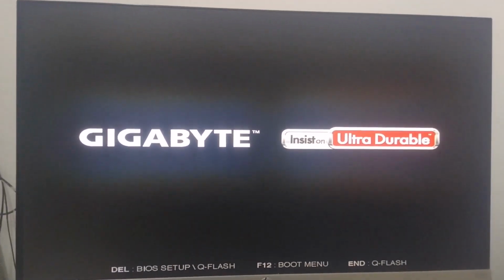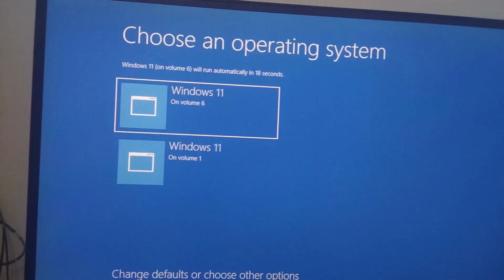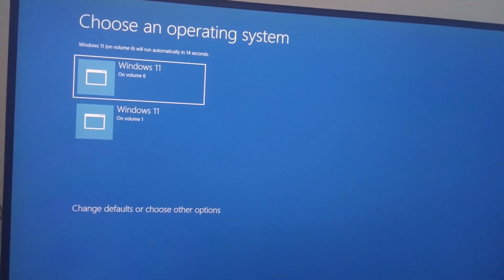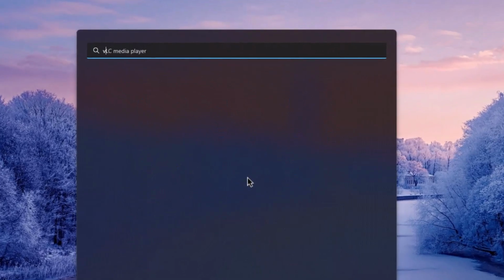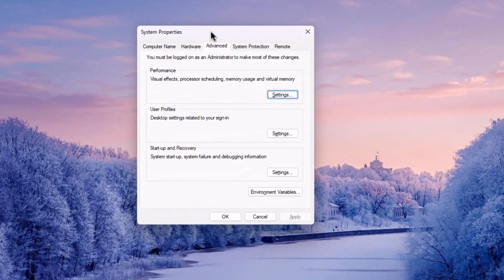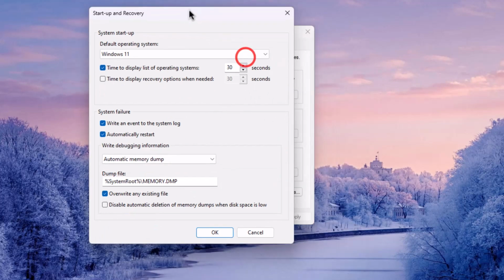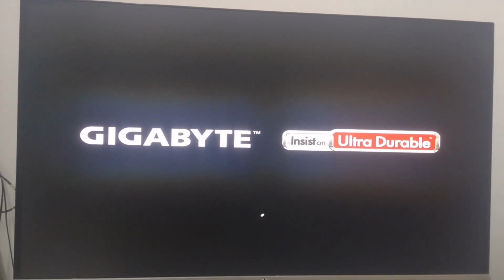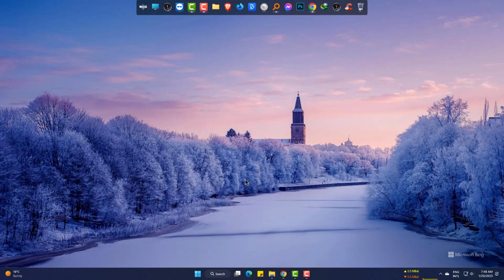Disable Choose an Operating System at start up Windows 11, 10 - Dual Boot disable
This video of Joseph IT will show you how to disable Windwos 11 and 10 boot up message Choose an Operating System at start up in Windows 11 and 10 easily with some simply click in your Computer!

If you are really bored of this problem in your system then simply try this video and this boot message will be fixed easily!

This video tutorial deals with the following ideas:
disable boot choice menu,
choose an operating system,
start up message dual boot,
fix choose an operating system,
start up windows boot message,
how to disable boot choice menu,
boot message fix.

After setting up Windows 11 or 10 in your computer (Desktop or Laptop), you might face the dual operatings system asking to boot your PC. If you think this not needed for you then to disable boot choice menu and to default chose and operating sytem, this video is gonna assist you a lot! To fix choose an operating sytem in Windows 11 and Windows 10, you need to go to start and then View advanced system settings.
Then the video shows you the exact way on how to disable boot choice menu in great details!